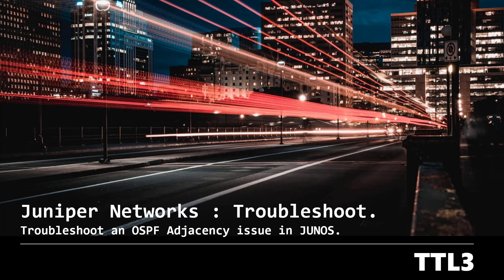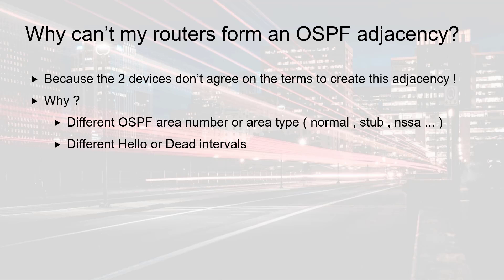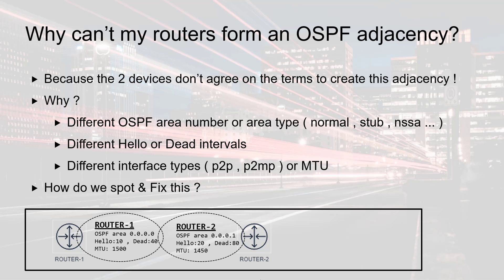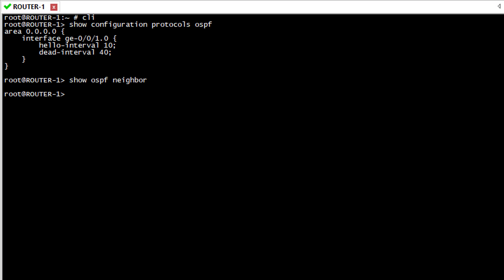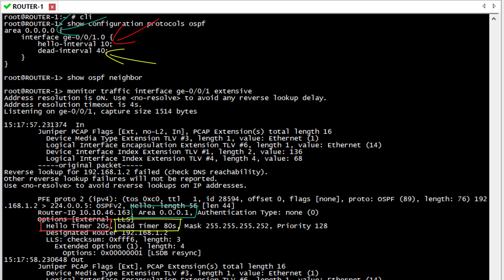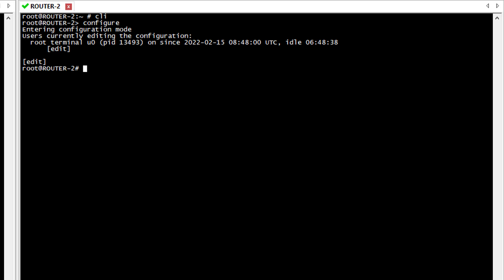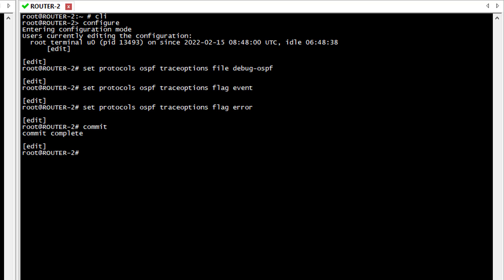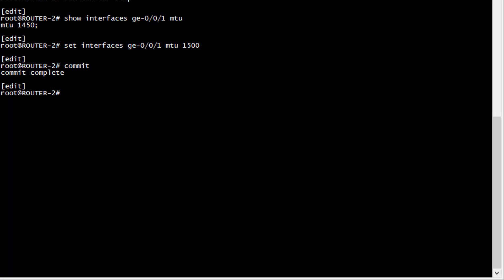How To Troubleshoot OSPF Adjacencies in JUNOS.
In this video I explain how to troubleshoot OSPF adjacencies in JUNOS. The example focus on a scenario where 2 routers cannot create an adjacency  because of intervals & MTUs missmatch . This method can be use on every Juniper Networks Platform  supporting BGP ( MX , QFX , M/T , SRX , EX , vMX , vSRX , vMX )

The following commands were used in the video:
- show ospf neighbor
- monitor traffic interface interface-name
- set protocol ospf traceoption file debug-ospf
- set protocol ospf traceoption flag error